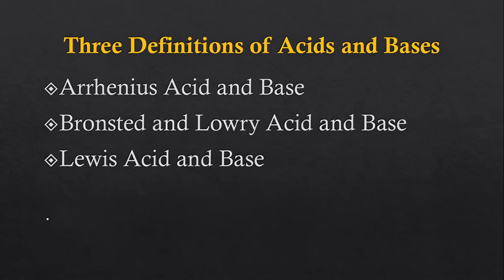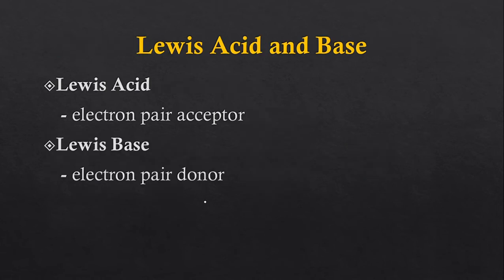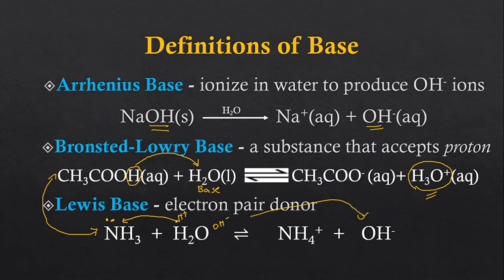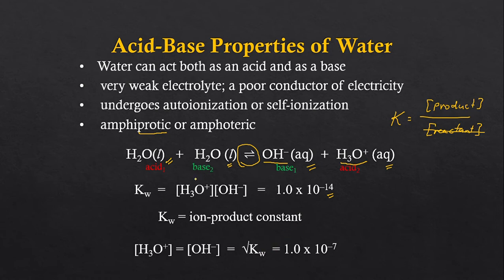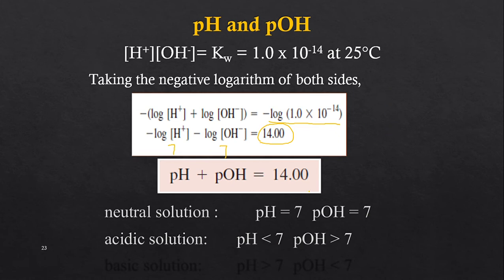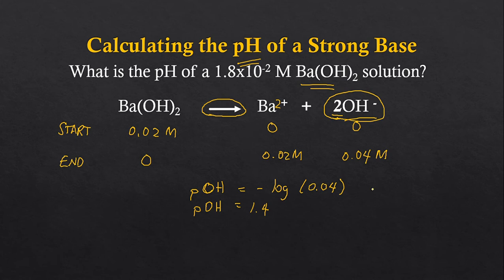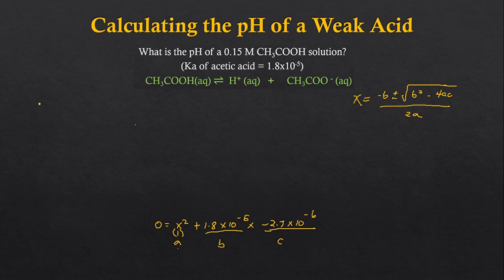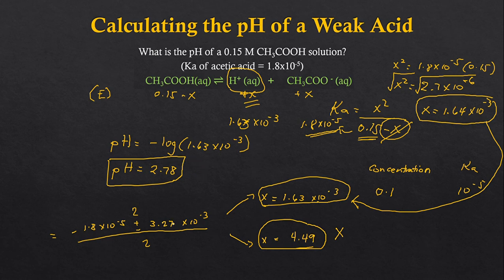Acids and Bases